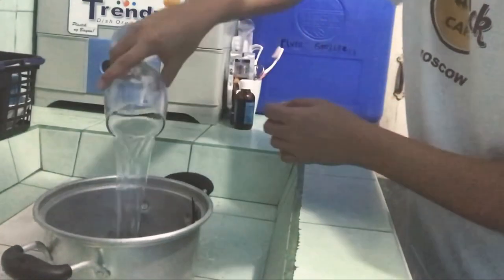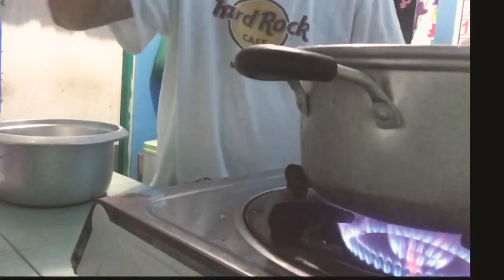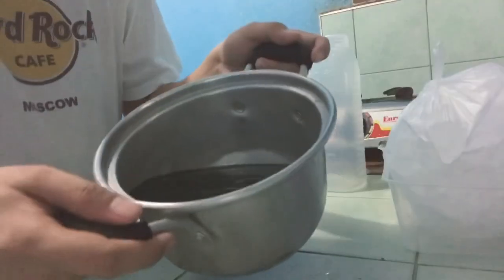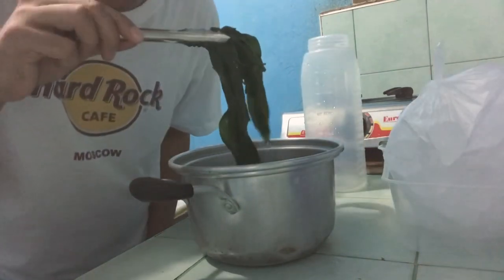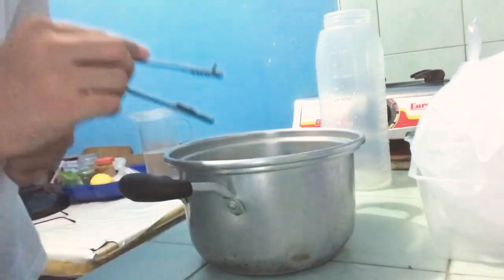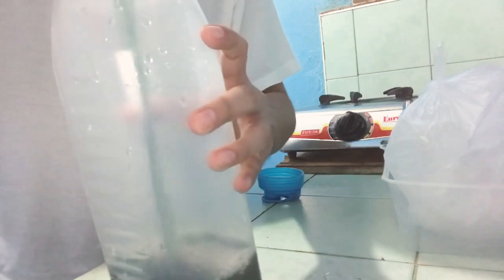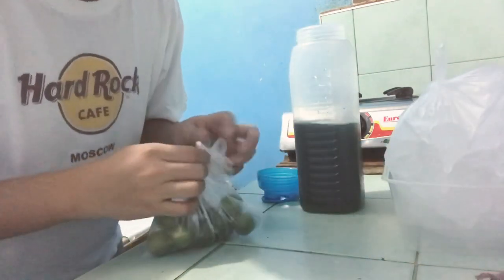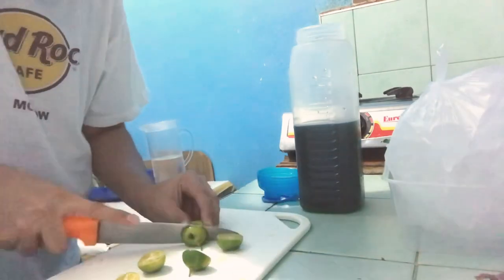PAANO GUMAWA NG JUICE GAMIT ANG TALBOS NG KAMOTE??? || CAMOTE TOPS JUICE || Nel Gonzalez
What a wonderful day to begin with ladies and NEL-lyfish!

Malayo sa makeup vlog itong new video natin dahil biglaan ko lang naisip na gawin ‘to. Gusto ko lang din ishare sa inyo kung paano ba ako gumawa ng Kamote Tops juice. :) Panuorin nyo guys and gawa na din kayo daliiiii!

Enjoy watching! Spread love!
Nel

Follow me on:
Page: Nel David Gonzalez Hair and Makeup Artist